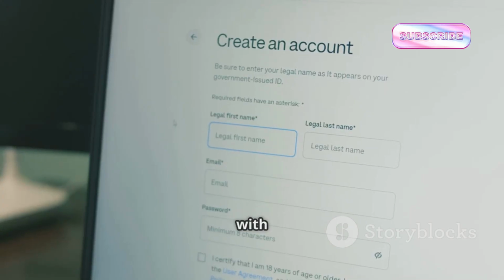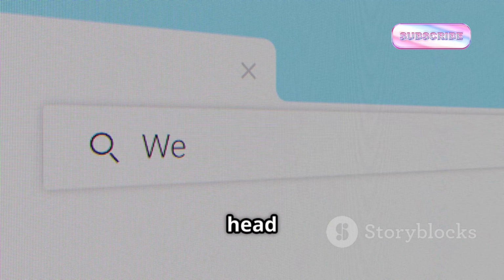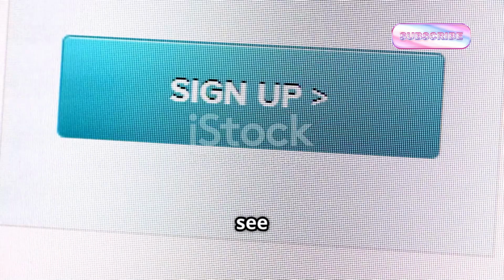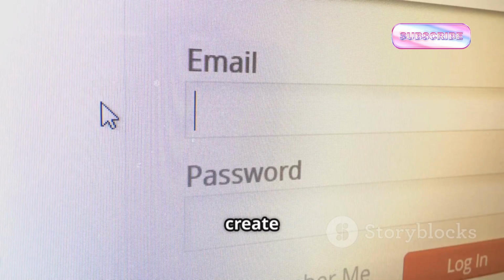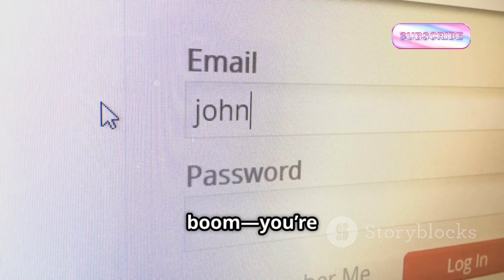TubeRanker Review: The YouTube SEO Tool That Skyrocketed My Views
The YouTube SEO Tool That Skyrocketed My Views!  | TubeRanker Review & Tutorial**

Want to rank higher on YouTube and get more views? In this video, I’m reviewing **TubeRanker**, a powerful **YouTube SEO tool** that helps optimize your videos, boost rankings, and increase visibility. Whether you’re a **beginner** or a **YouTube SEO expert**, this tool can help you grow your channel FAST!

In This Video, You’ll Learn:
✅ How to use TubeRanker for **YouTube SEO optimization**
✅ The best **YouTube SEO tips** for ranking #1
✅ How to find **YouTube SEO keywords** that get more views
✅ A step-by-step **YouTube SEO checklist** for higher rankings
✅ My honest TubeRanker review—does it really work?

💡 Best YouTube SEO Tools Mentioned:
🔹 TubeRanker
🔹 TubeBuddy SEO
🔹 VidIQ SEO